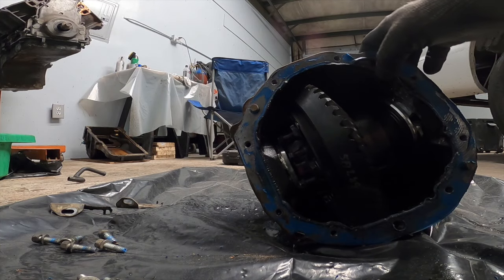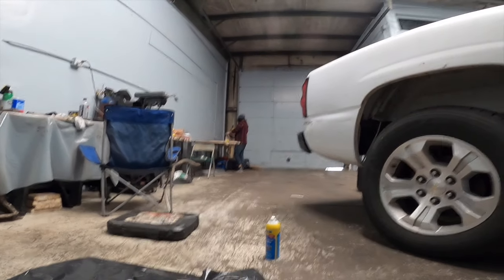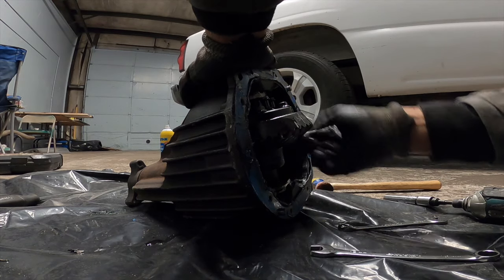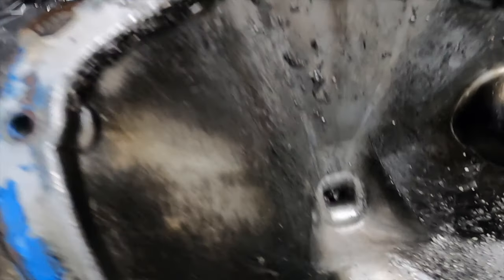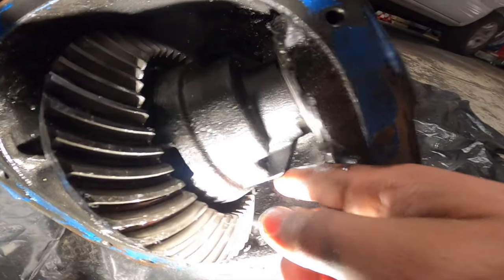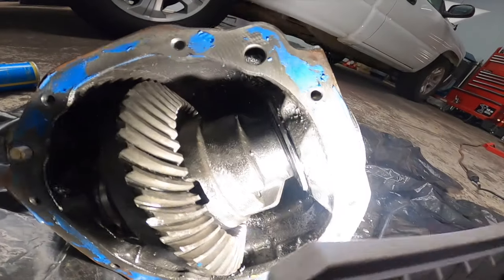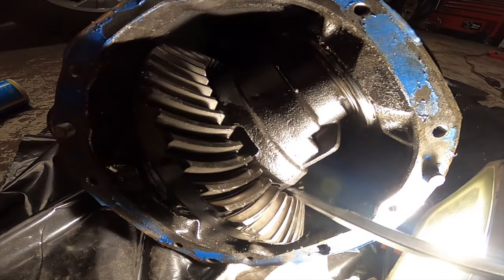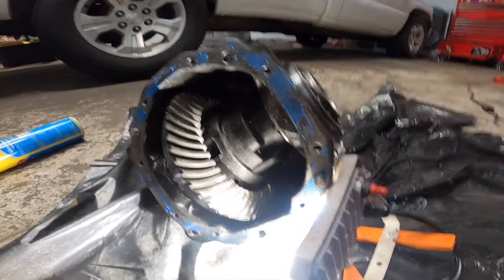FINALLY INSPECTING MY BROKEN GTO DIFF *ITS BAD*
GTO DIFF WAS WORSE THEN I THOUGHT

SIGN THE RPM ACT!